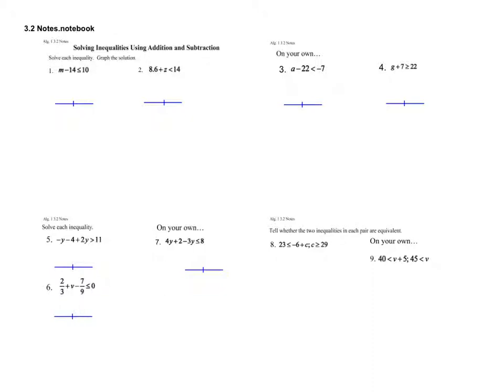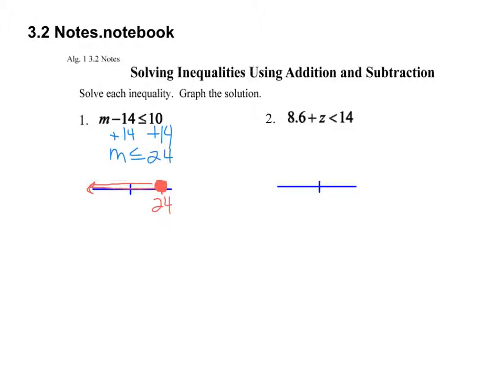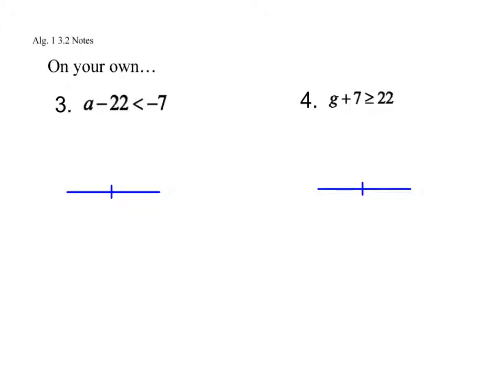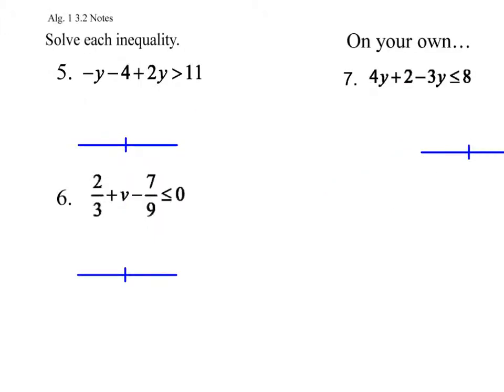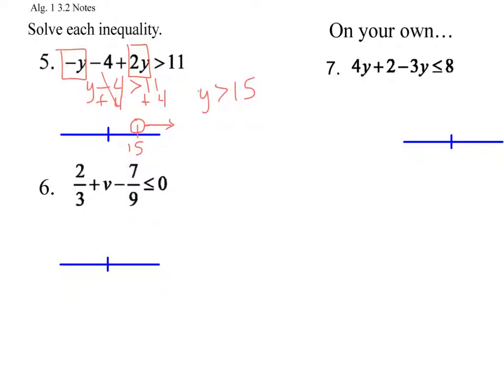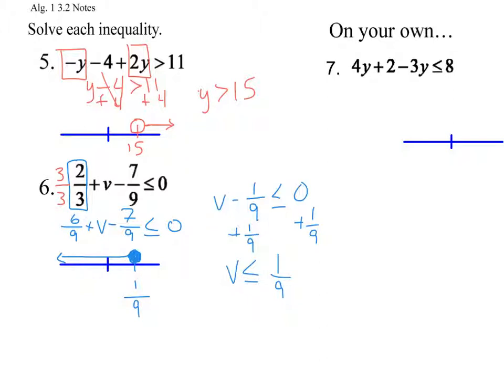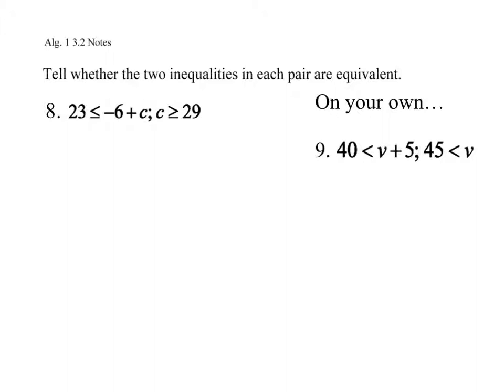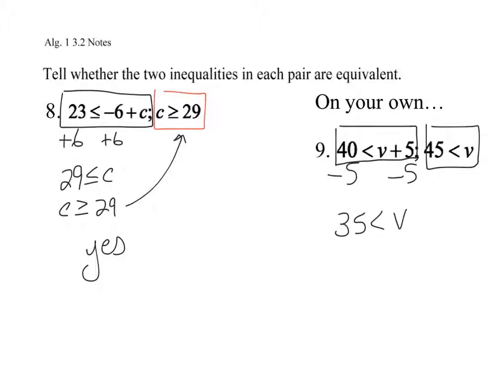Alg 1 solving inequalities using